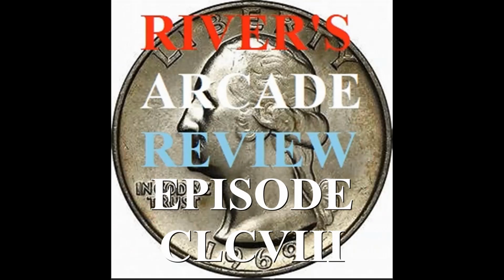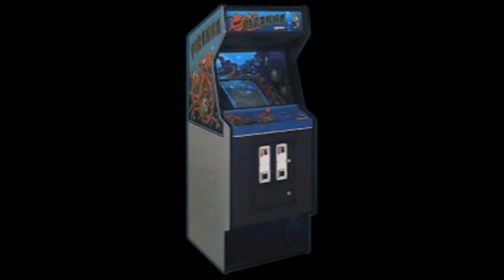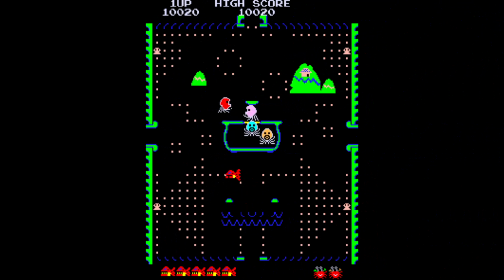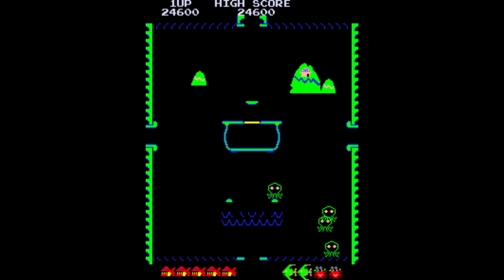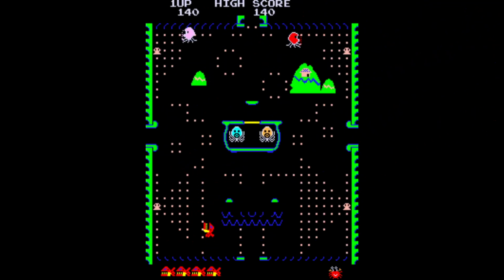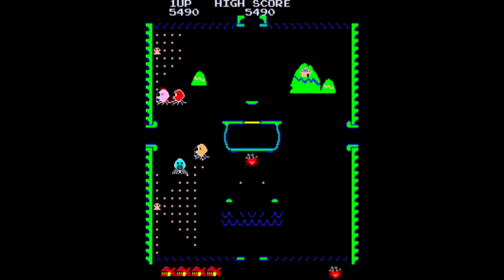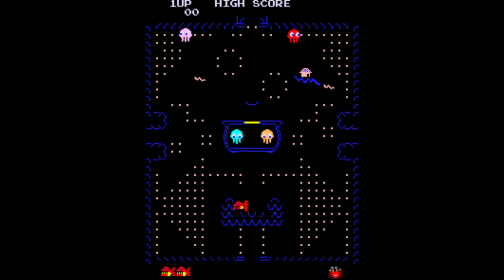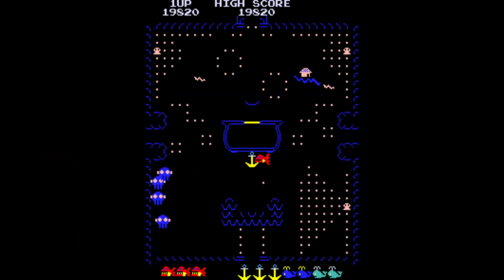River's Arcade Review Episode 198 Piranha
Hello and welcome to episode 198 of River’s Arcade Review, my name is Ed.  This channel is dedicated to the coin operated games of yesteryear.  Today I am returning a new category, game clones and hacks.  Game clones are modifications of a game whether small or great.  The game I am reviewing is Piranha.  Piranha was released in 1981 by G L.  My first time playing this game was on MAME.
          Piranha is a maze themed game in which you call a red piranha chomper with a 4-way joystick.  You need to move this chomper around a playfield eating a series of dots, all while avoiding four squid looking enemies.